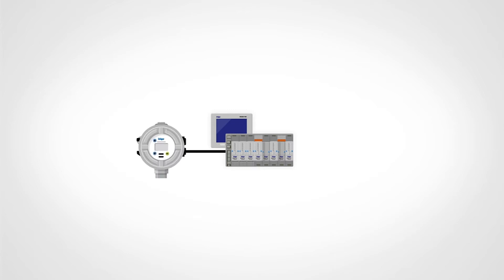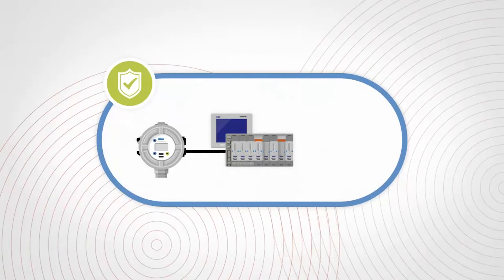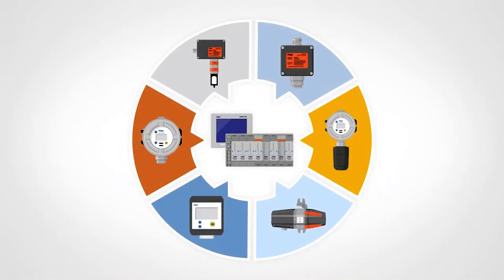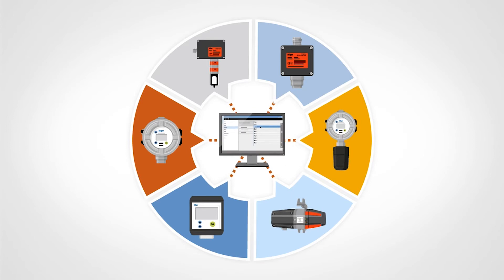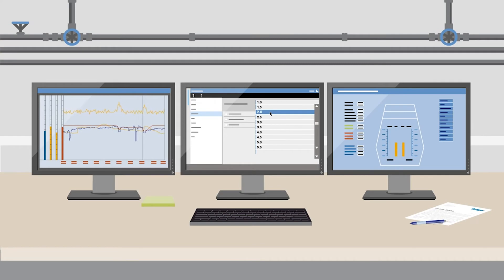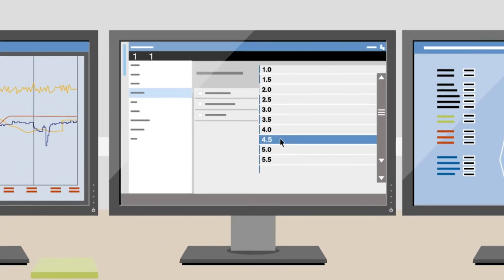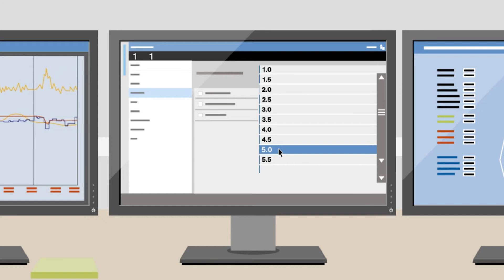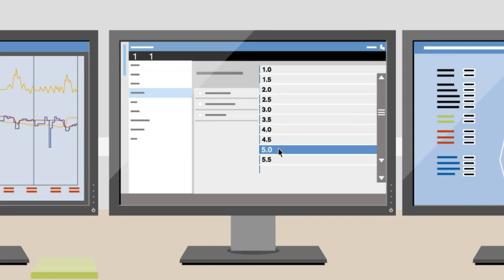Reducing False Alarms. Dräger REGARD 7000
In everyday use, the controller of a gas detection system is unobtrusive, almost ""invisible"". In practice, however, the new REGARD 7000 makes all the difference. For a plantmanager, false alarms are an unpredictable and persistent problem. When the alarm sounds, production stops.